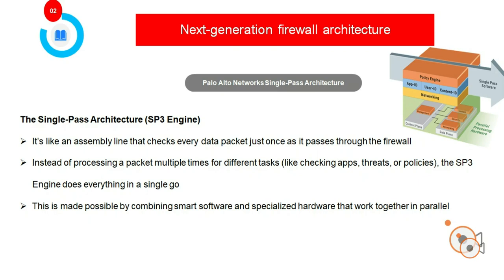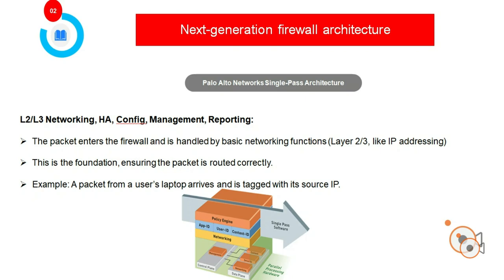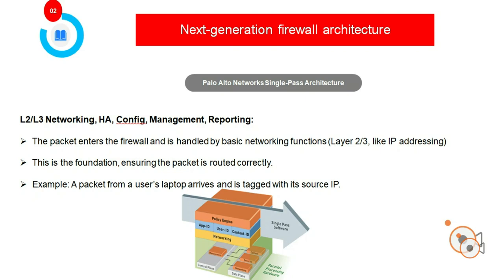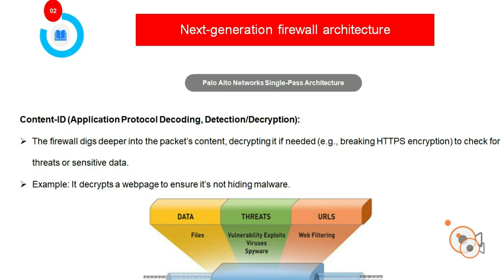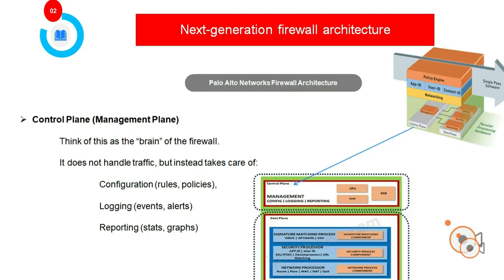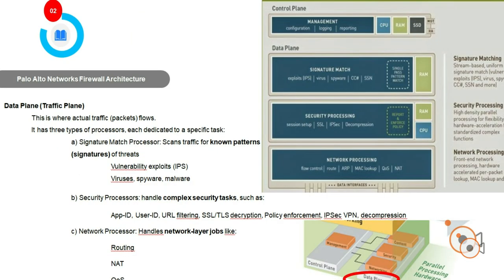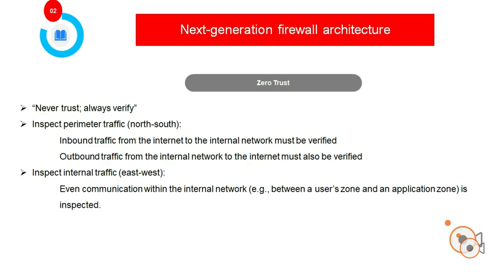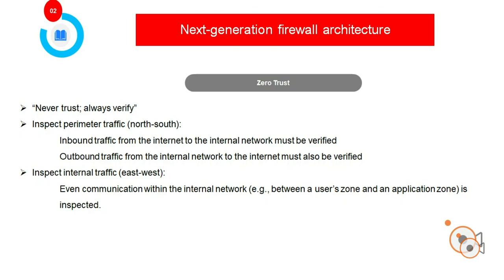7 PCNSA Chapter 1 Portfolio and Architecture part 5 NGFW architecture